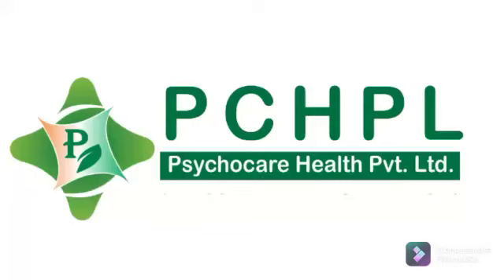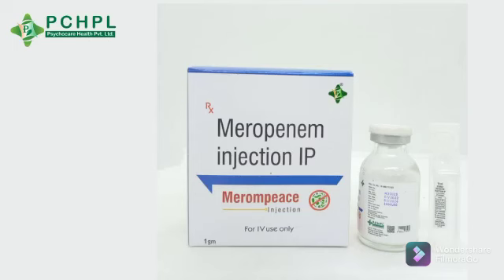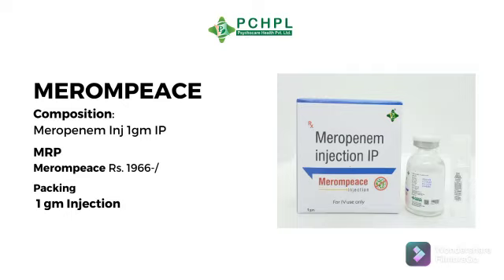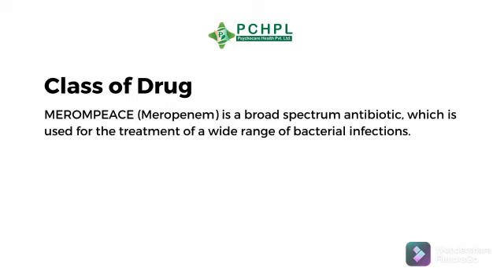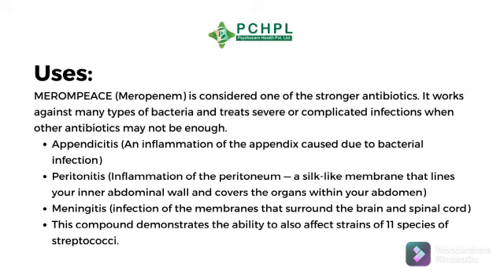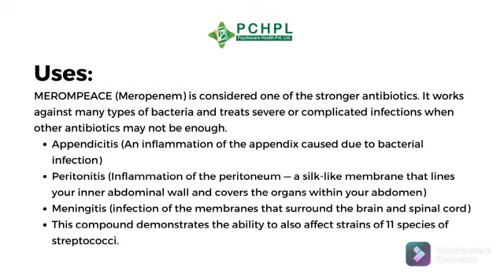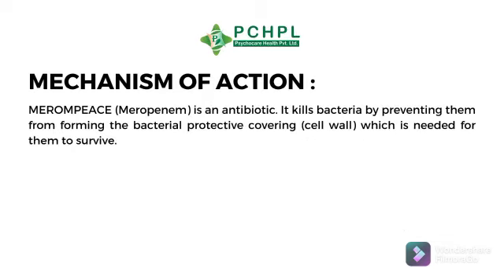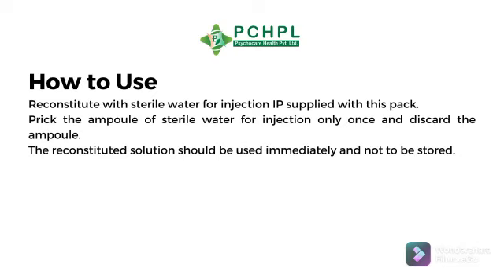MEROMPEACE | Uses of Meropenem Inj 1gm IP | Psychocare Health Pvt. Ltd. | PCD Pharma Franchise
MEROMPEACE
Meropenem Inj 1gm IP

MEROMPEACE (Meropenem) is a broad spectrum antibiotic, which is used for the treatment of a wide range of bacterial infections.

USES:
MEROMPEACE (Meropenem) is considered one of the stronger antibiotics. It works against many types of bacteria and treats severe or complicated infections when other antibiotics may not be enough.

Appendicitis (An inflammation of the appendix caused due to bacterial infection)
Peritonitis (Inflammation of the peritoneum — a silk-like membrane that lines your inner abdominal wall and covers the organs within your abdomen)
Meningitis (infection of the membranes that surround the brain and spinal cord)
This compound demonstrates the ability to also affect strains of 11 species of streptococci.
MECHANISM OF ACTION :

MEROMPEACE  (Meropenem) is an antibiotic. It kills bacteria by preventing them from forming the bacterial protective covering (cell wall) which is needed for them to survive.

Reconstitute with sterile water for injection IP supplied with this pack.
Prick the ampoule of sterile  water for injection only once and discard the ampoule.
The reconstituted solution should be used immediately and not to be stored.